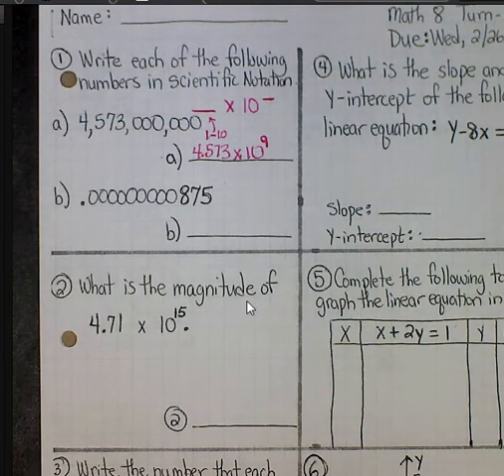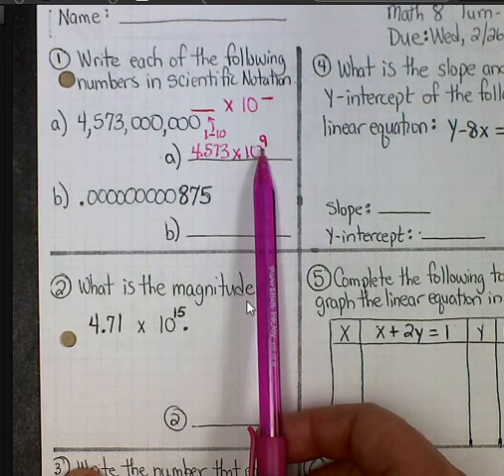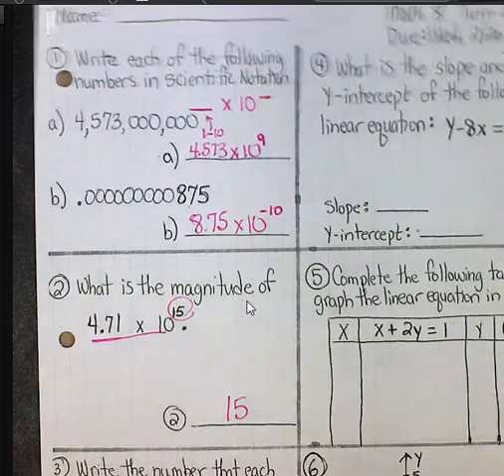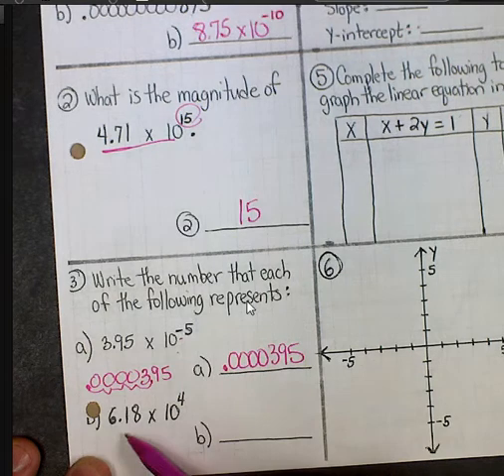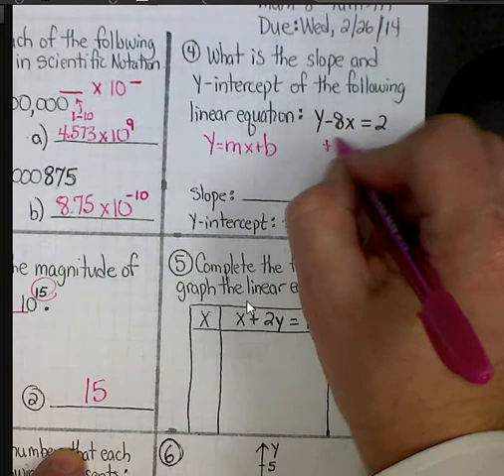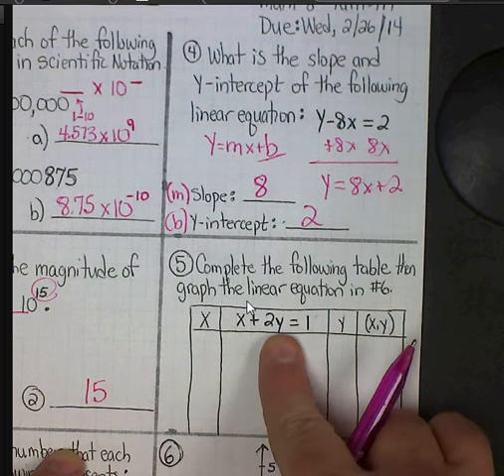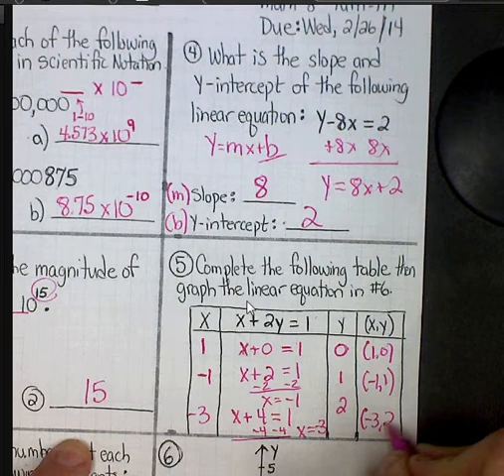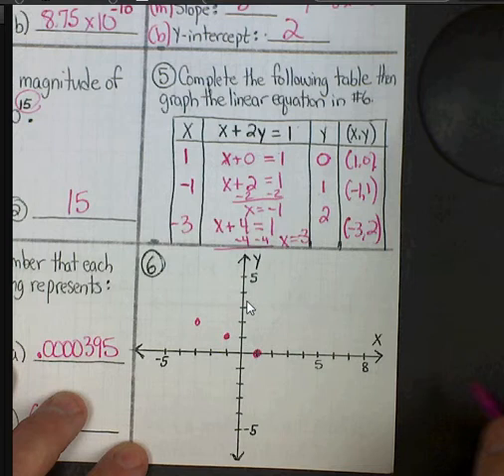Math 8 Turn-In Due Thursday (2-27-14)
Practice Question reviewing Math 8. Topics include: Scientific Notation, Magnitude, Slope Intercept form of a Linear Equation. Completing a Table of Values for a Linear Equation, and Graphing a Linear Equation from a Table of Values.